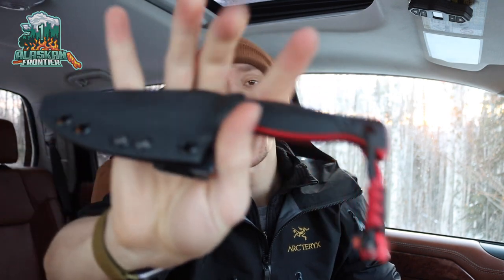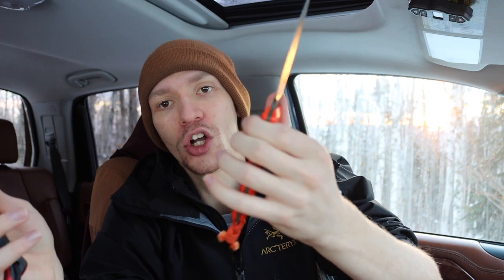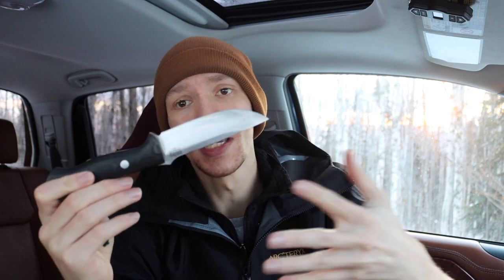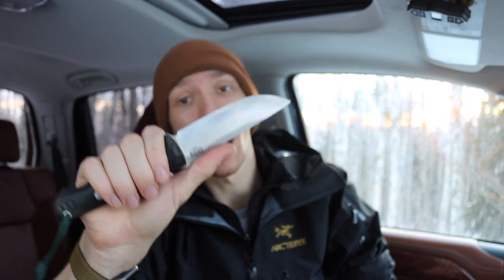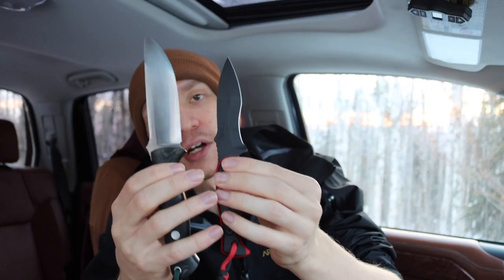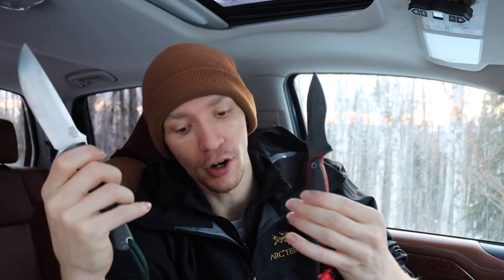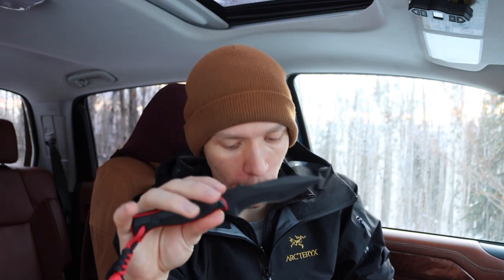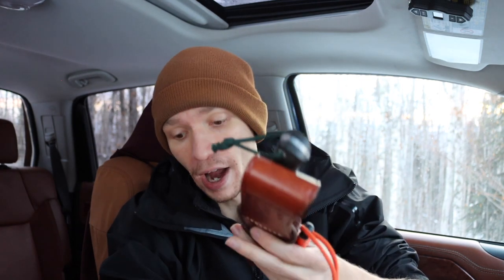ESEE vs. BRK vs. HFB (Who Makes the Best Fixed Blade?)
This one might surprise you.